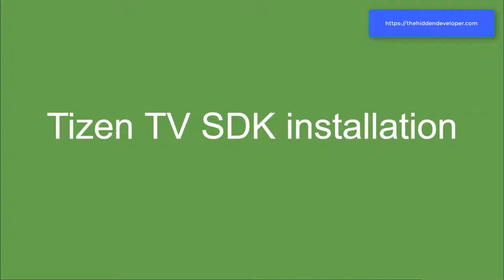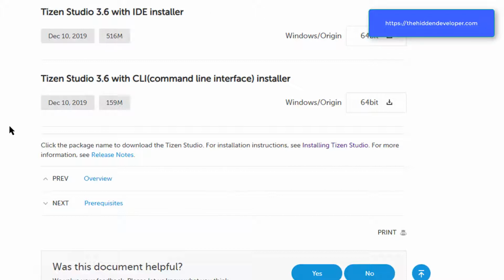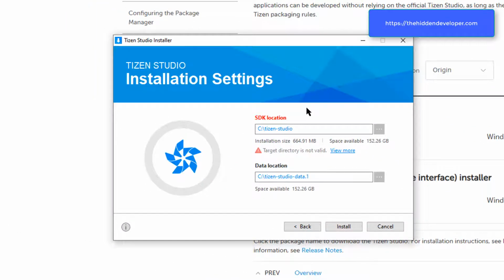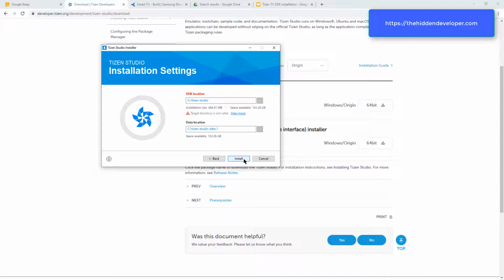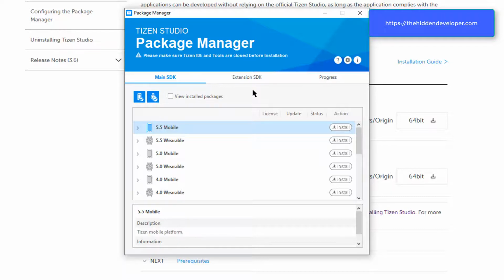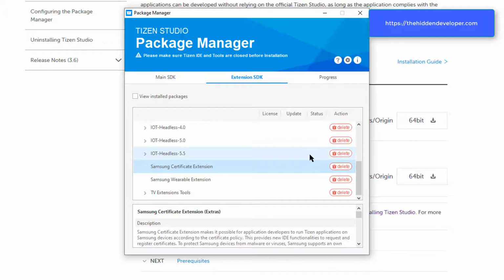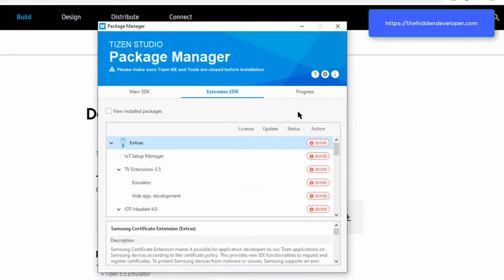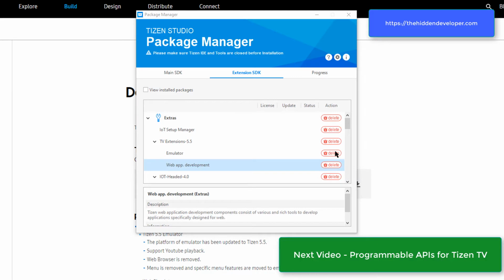Installing Tizen TV SDK in Windows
This tutorial explains the first step in a Tizen TV development process which is the SDK installation. We have covered the steps for the Windows platform. The instructions in Mac and Linux also follows the same. Installation is pretty straightforward. Have provided links for Ubuntu regarding installation of various tools. Can be discussed further in the comment section below.